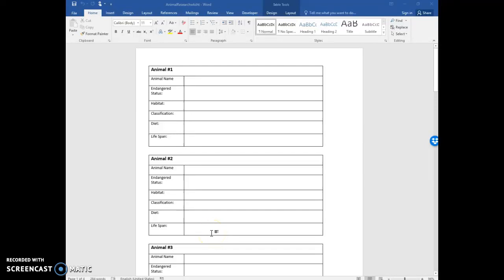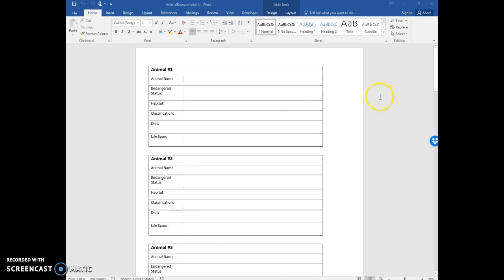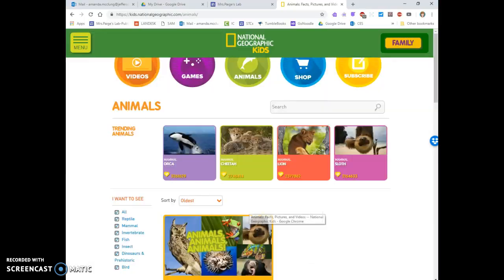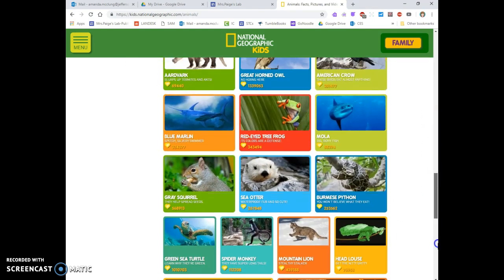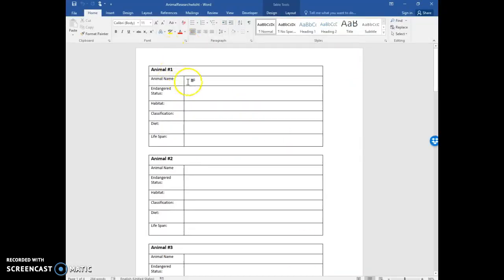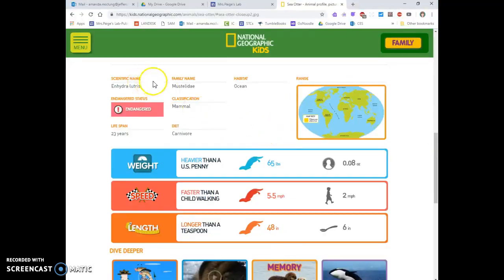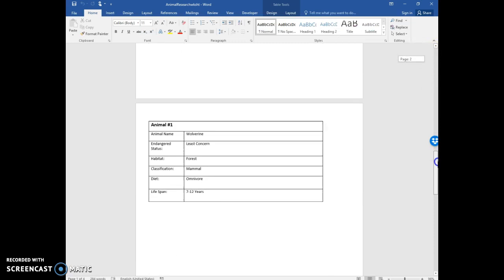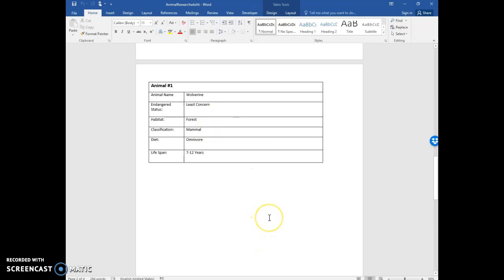AnimalResearch_GoogleSlidesPres_2018